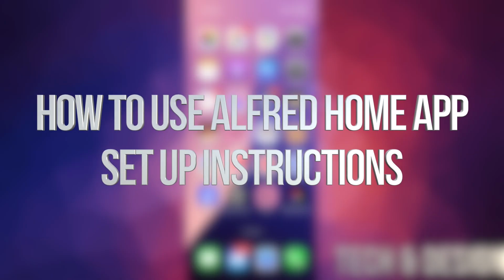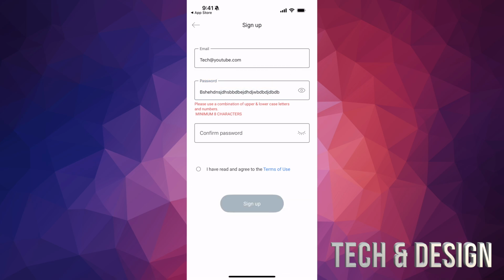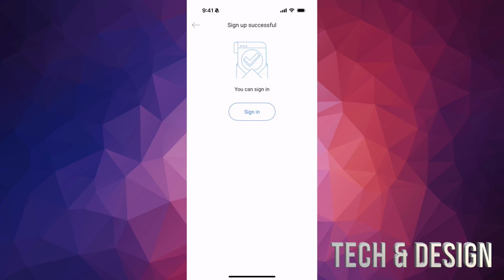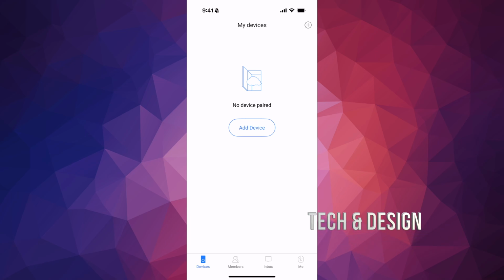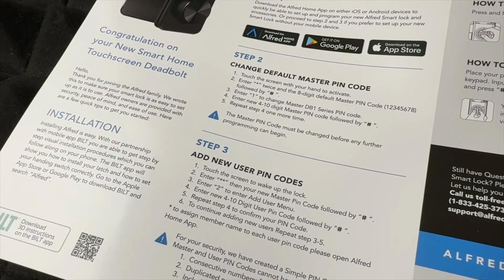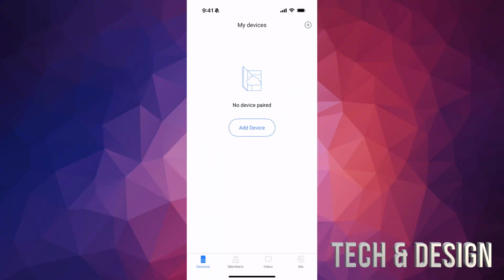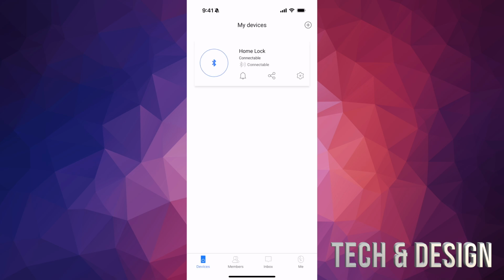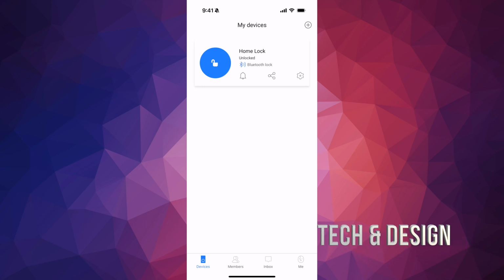How to Use Alfred Home App - Set Up Instructions | Manual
alfred Alfred Home App Manual